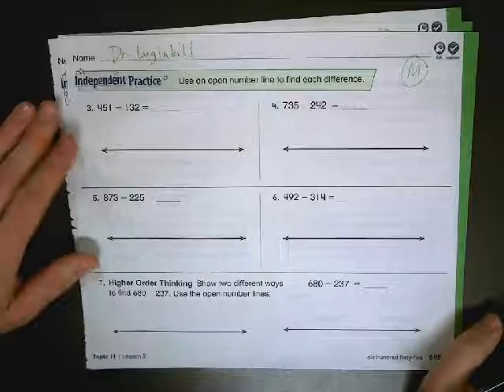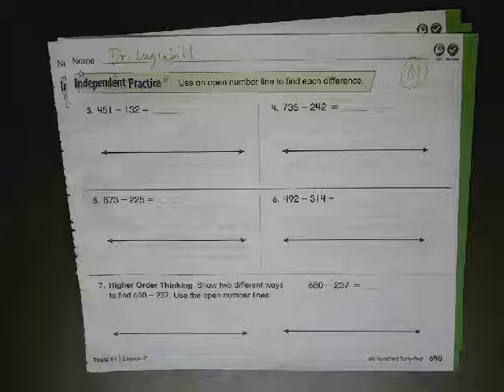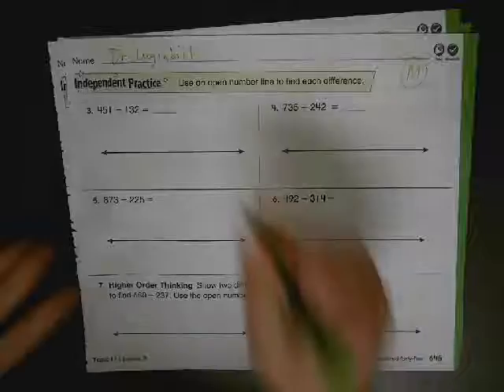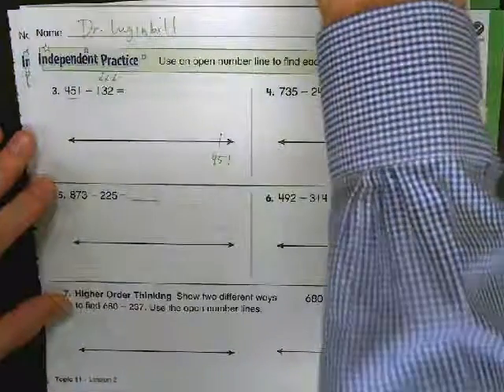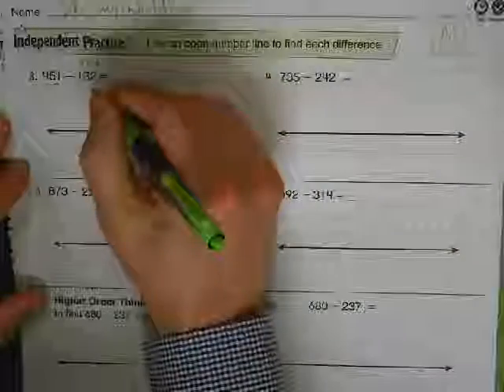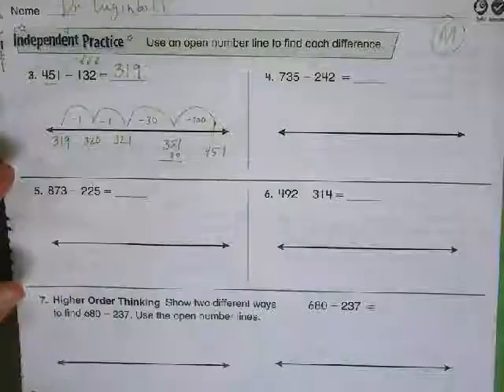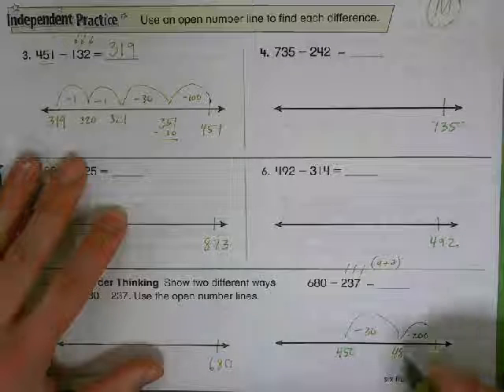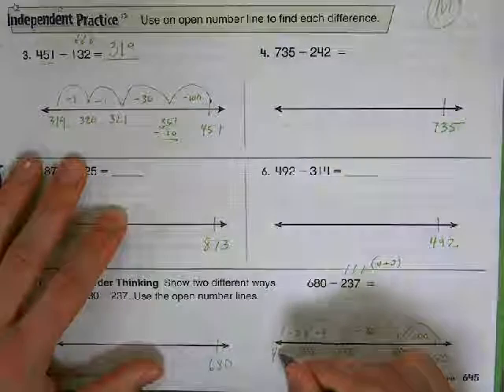11-2 Subtract using an open number line